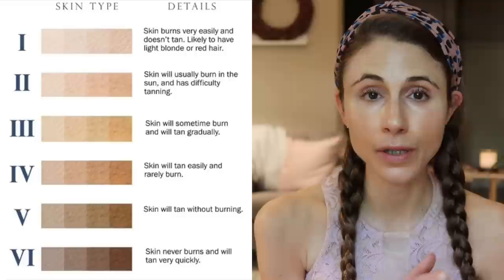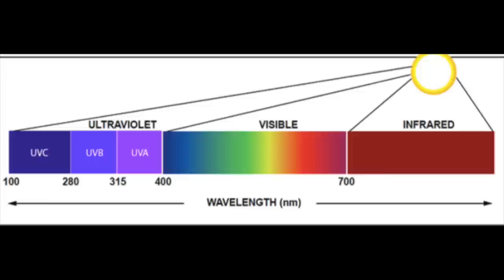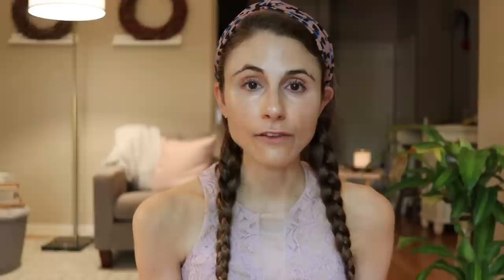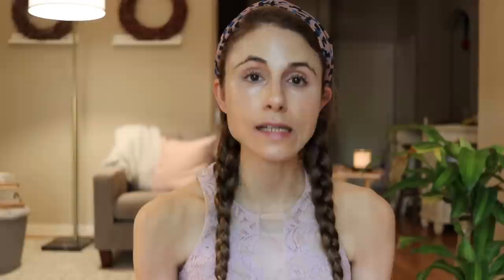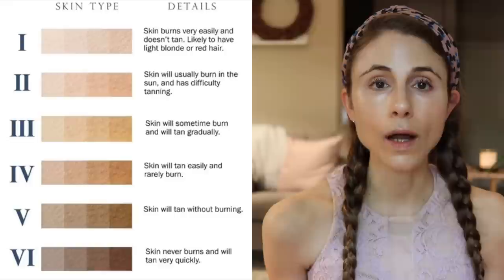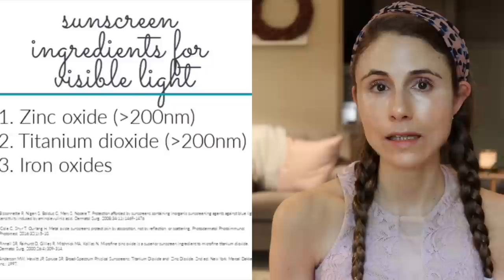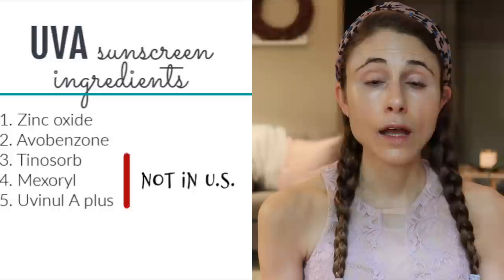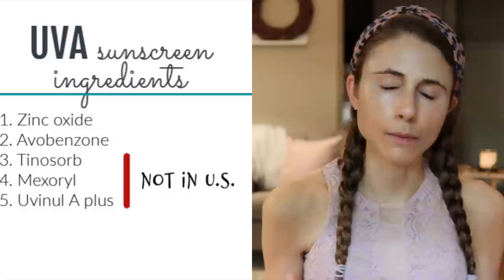You need blue light protection to fade discoloration| Dr Dray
Today's video is about why you need blue light protection for fading skin discoloration and post acne marks.  Some sunscreens can protect your skin from HEV better than others.
Sunscreens w/ iron oxides (Fitz phototype match in parentheses)
Altruist tinted (4)
Bioderma Photoderm AR (1,2, maybe 3)
DermaE BB cream
   Fair: 1, 2
  Light: 2, 3
  Medium: 3, 4
  Tan: 4
  Deep: 5, 6
  10N = 1, 2
Colorescience sunforgettable mineral shield (2, 3)
Heliocare mineral tolerance fluid (1,2)
DRMTLGY SPF46 universal tint (3, 4)
💜References
Liebel F, Kaur S, Ruvolo E, Kollias N, Southall MD. Irradiation of skin with visible light induces reactive oxygen species and matrix-degrading enzymes. J Invest Dermatol. 2012;132(7):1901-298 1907.
Mahmoud BH, Ruvolo E, Hexsel CL, et al. Impact of long-wavelength UVA and visible light on melanocompetent skin. J Invest Dermatol. 2010;130(8):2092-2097.
Ramasubramaniam R, Roy A, Sharma B, Nagalakshmi S. Are there mechanistic differences between ultraviolet and visible radiation induced skin pigmentation? Photochem Photobiol Sci. 358 2011;10(12):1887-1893.
Duteil L, Cardot-Leccia N, Queille-Roussel C, et al. Differences in visible light-induced pigmentation according to wavelengths: a clinical and histological study in comparison with UVB exposure. Pigment Cell Melanoma Res. 2014;27(5):822-826.
Kohli I, Chaowattanapanit S, Mohammad TF, et al. Synergistic effects of long-wavelength ultraviolet A1 and visible light on pigmentation and erythema. Br J Dermatol. 2018;178(5):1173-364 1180.
Soleymani T, et al. Disparity in Cutaneous Pigmentary Response to LED vs Halogen Incandescent Visible Light: Results from a Single Center, Investigational Clinical Trial Determining a Minimal Pigmentary Visible Light Dose. J Drugs 368 Dermatol. 2017;16(11):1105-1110.
Vandersee S, Beyer M, Lademann J, Darvin ME. Blue-violet light irradiation dose dependently decreases carotenoids in human skin, which indicates the generation of free radicals. Oxid Med Cell Longev. 2015;2015:579675.
leinpenning MM, Smits T, Frunt MH, van Erp PE, van de Kerkhof PC, Gerritsen RM. Clinical and histological effects of blue light on normal skin. Photodermatol Photoimmunol Photomed. 392 2010;26(1):16-21.
Duteil L, Queille-Roussel C, Lacour JP, Montaudie H, Passeron T. Short term exposure to blue light emitted by electronic devices does not worsen melasma. J Am Acad Dermatol. 2019.
Sklar LR, Almutawa F, Lim HW, Hamzavi I. Effects of ultraviolet radiation, visible light, and infrared radiation on erythema and pigmentation: a review. Photochem Photobiol Sci. 397 2013;12(1):54-64.
Honigsmann H. Erythema and pigmentation. Photodermatol Photoimmunol Photomed.399 2002;18(2):75-81.
 Regazzetti C, Sormani L, Debayle D, et al. Melanocytes Sense Blue Light and Regulate Pigmentation through Opsin-3. J Invest Dermatol. 2018;138(1):171-178.
Kohli I, Zubair R, Lyons AB, et al. Impact of Long-Wavelength Ultraviolet A1 and Visible Light on Light-Skinned Individuals. Photochem Photobiol. 2019.
Boukari F, Jourdan E, Fontas E, et al. Prevention of melasma relapses with sunscreen combining protection against UV and short wavelengths of visible light: a prospective randomized comparative trial. J Am Acad Dermatol. 2015;72(1):189-190 e181.
Ziqi Liu, Min Jiang, et al Efficacy of a wound-dressing biomaterial on prevention of postinflammatory hyperpigmentation after suction blister epidermal grafting in stable vitiligo patients: a controlled assessor-blinded clinical study with in vitro bioactivity investigation, Archives of Dermatological Research, 10.1007/s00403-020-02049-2, (2020).
Passerson T, et al. Development and validation of a reproducible model for studying post-inflammatory hyperpigmentation, Pigment Cell Melanoma Res. 2018 Sep;31(5):649-652. doi: 10.1111/pcmr.12692.